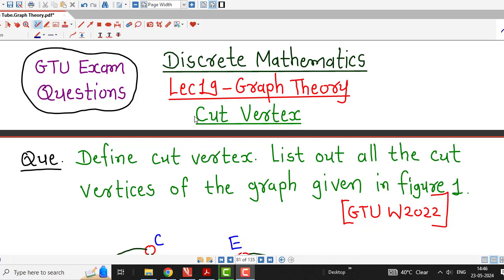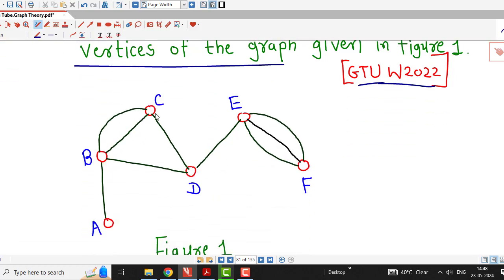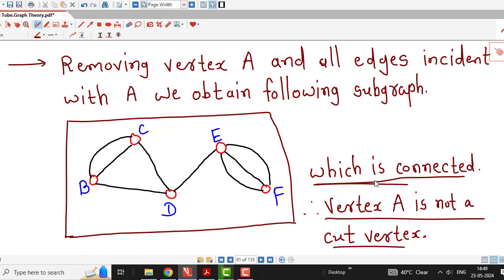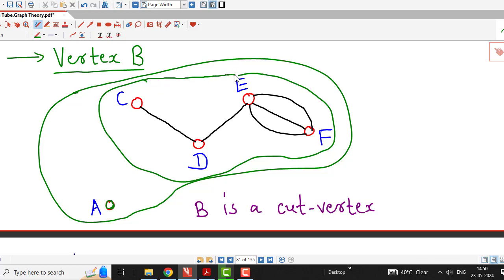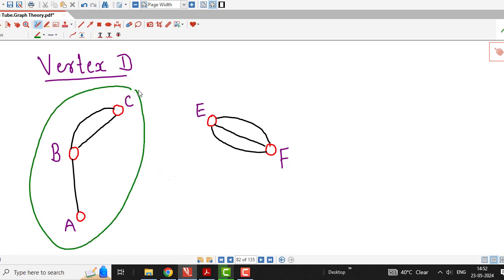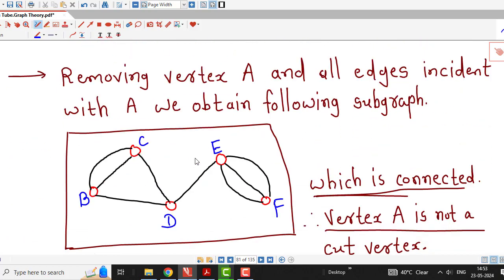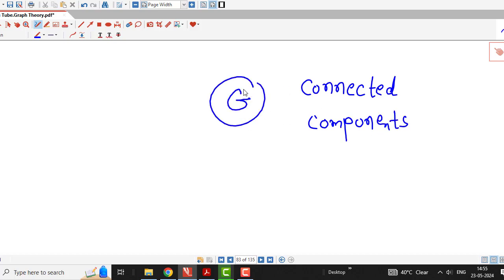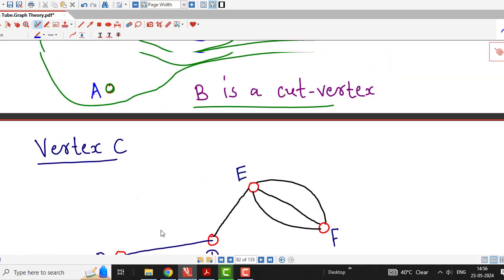Lec19/Graph Theory/Cut Vertex/GTU Exam Questions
@djganit Lec19/Graph Theory/Cut Vertex/GTU Exam Questions
In this lecture, we discuss one question on finding cut vertices of a graph. This question was asked in GTU Winter 2022 Exam.